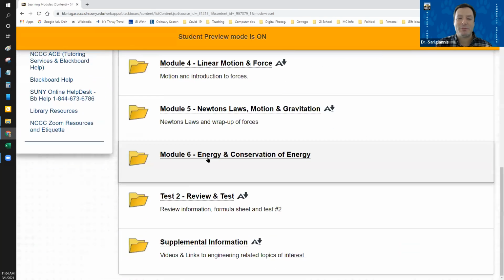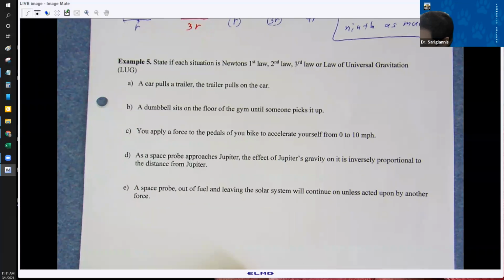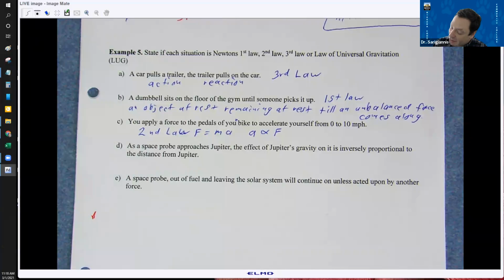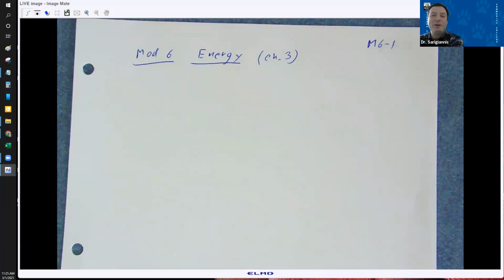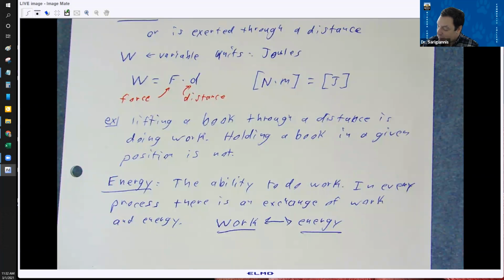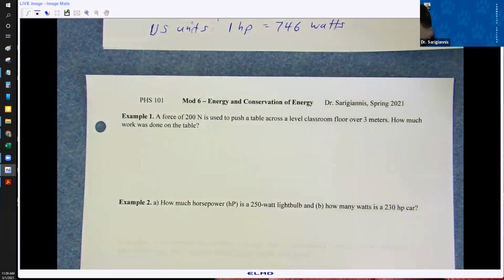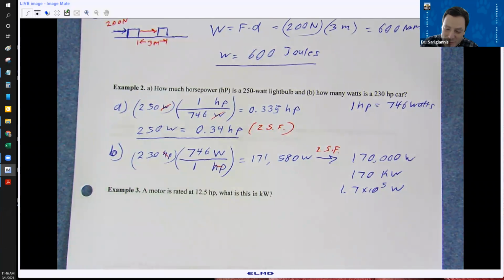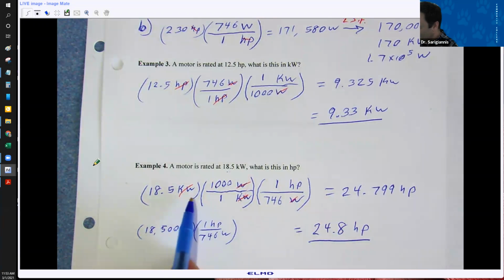PHS 101 21 03 01 M5 fin M6 Start Energy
Mon 3/1, M5 wrap-up. up to 22:30 then M6 Started - Energy (52:10)